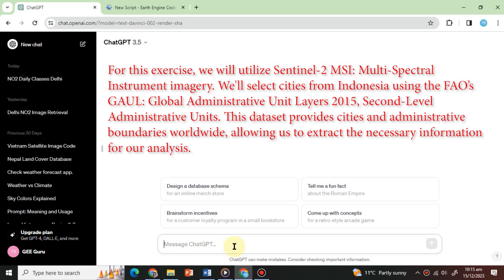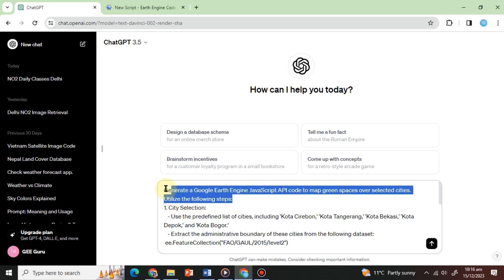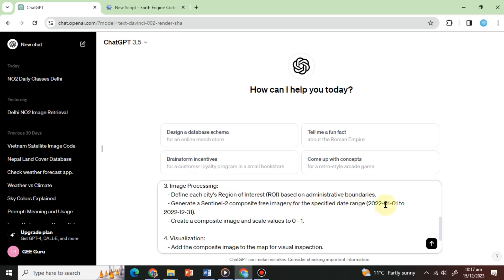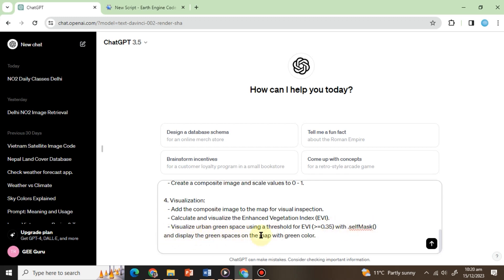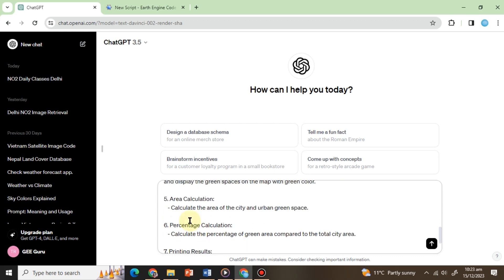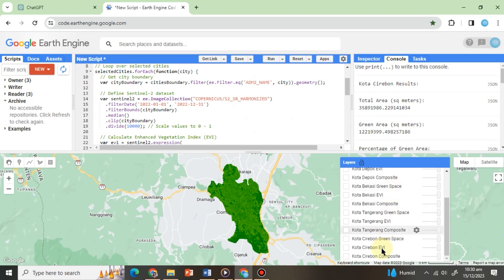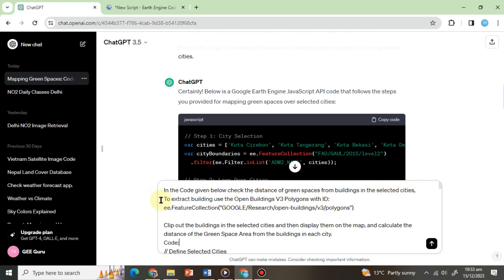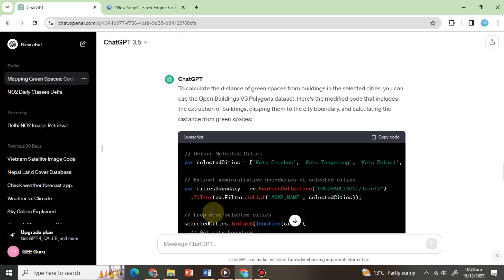SATGPT M4 E3 Mapping Urban Green Spaces and Analyzing Proximity to Buildings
SATGPT course on WLC